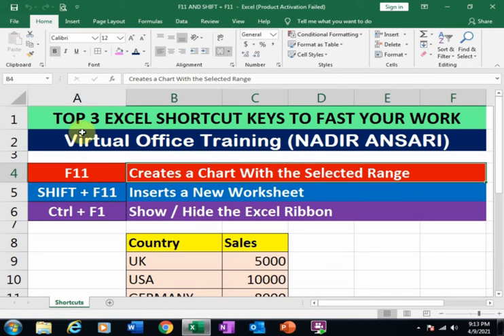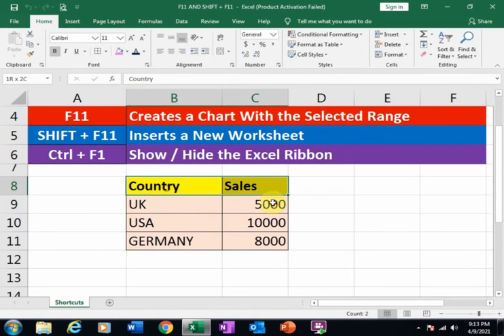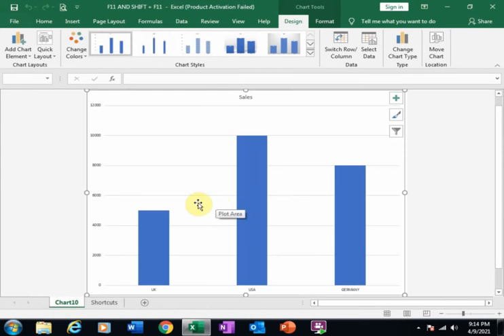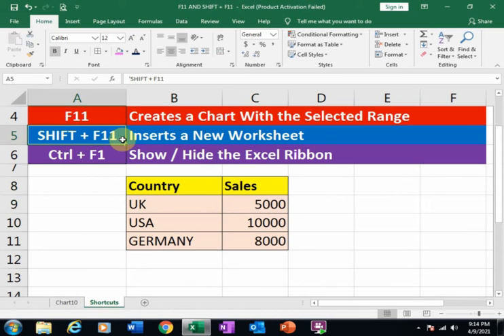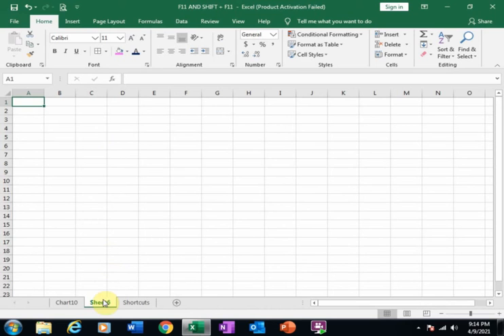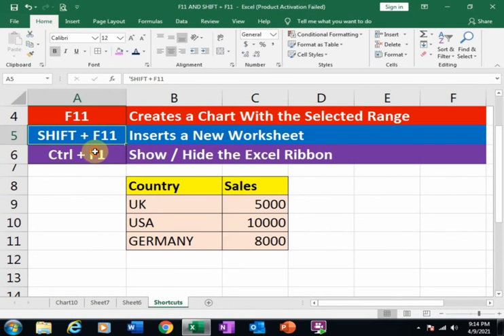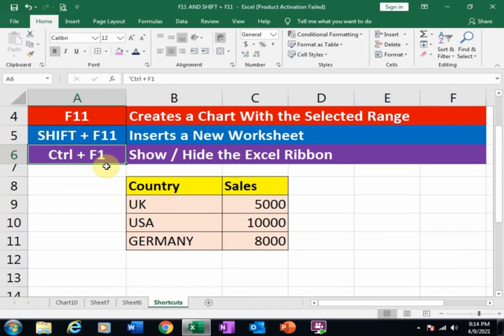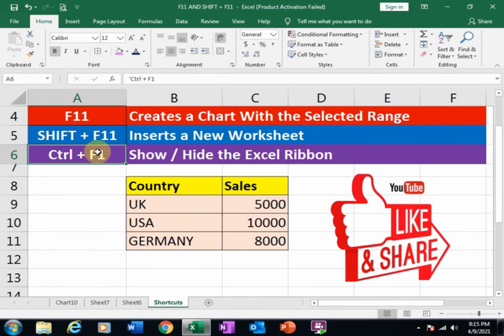All the Best Top 3 Excel Shortcut Keys to Quick Your Work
Top 3 Excel Shortcut Keys to Fast Your Work,
Creates a Chart With the Selected Range,
Inserts a New Worksheet,
Show / Hide the Excel Ribbon,
Shortcut keys to hide excel ribbon,
Shortcut keys to show excel ribbon,
shortcut keys to Inserts a New Worksheet,
shortcut keys to create a chart in excel,
f11 to create chart,
shift + f11 to insert new sheet,
All the Best Microsoft Excel Keyboard Shortcuts,
Keyboard shortcuts in Excel,
Excel Shortcuts,
3 Useful Keyboard Shortcuts for Excel,